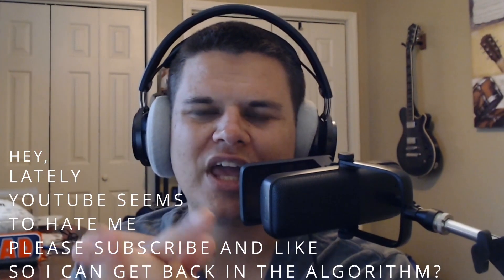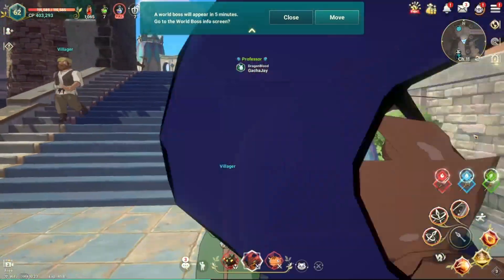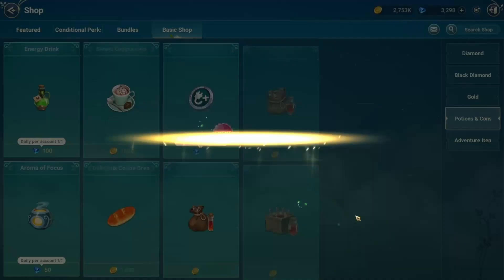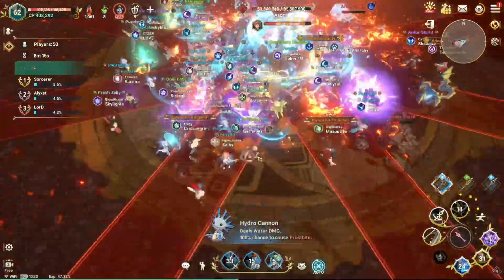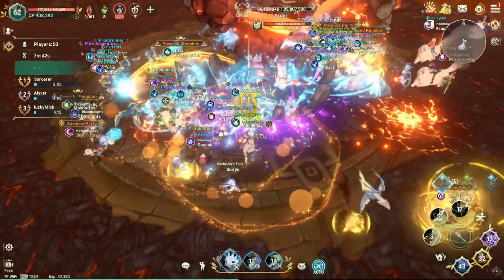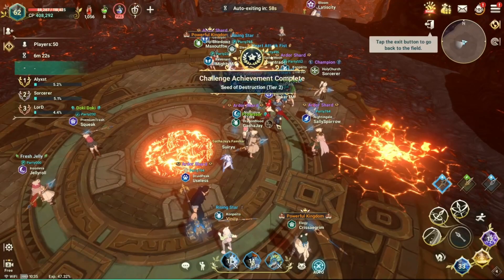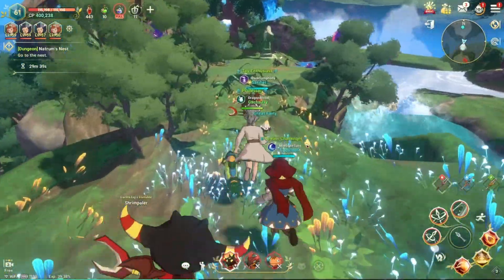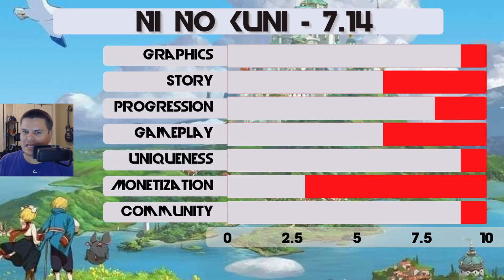Is Ni no Kuni: Cross Worlds Even A Good Game? | Mobile Gacha Game Reviews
Should You Start Playing Ni No Kuni Cross Worlds? | Is It a Good Gacha Game for 2021? | NNK Reviews